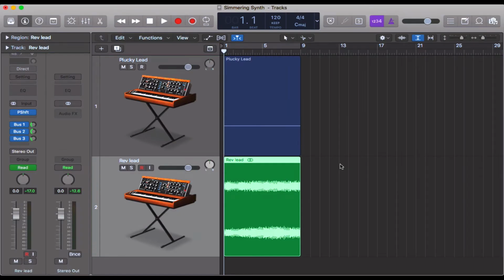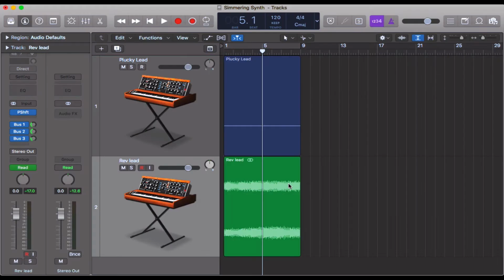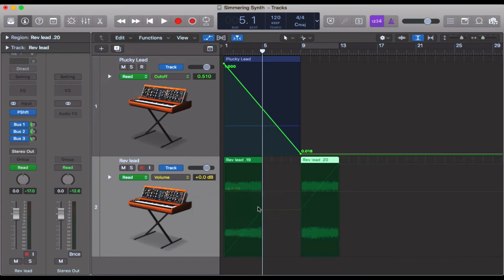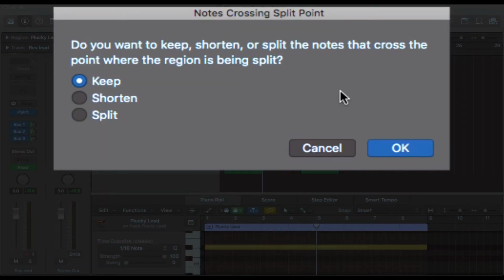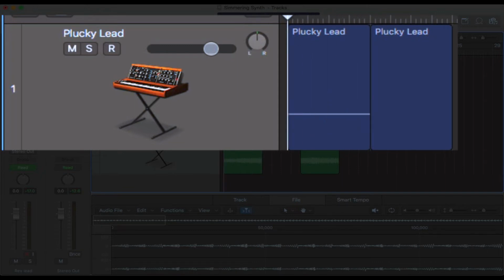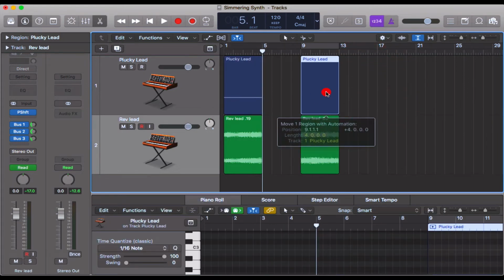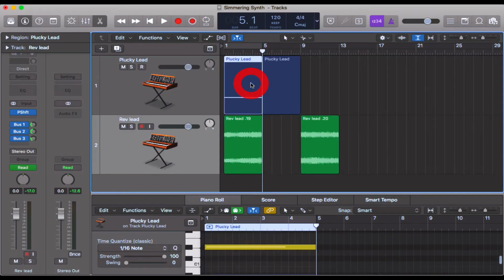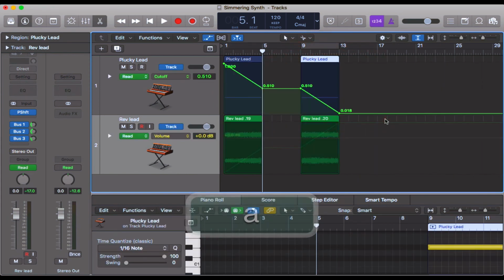Split Regions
Speed up your workflow in Logic Pro X with this helpful shortcut. Split Regions or 'Cmd + T' is a super helpful editing shortcut, but there are some slight differences between how this works with audio and midi regions. Check out the video for details!